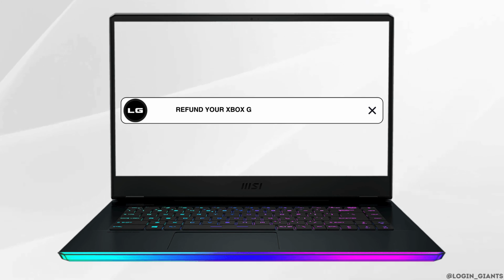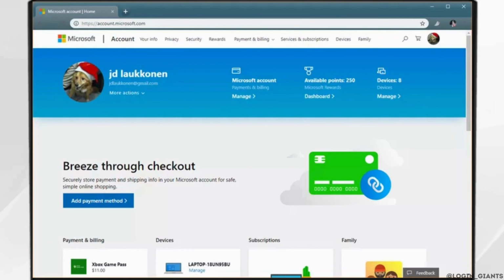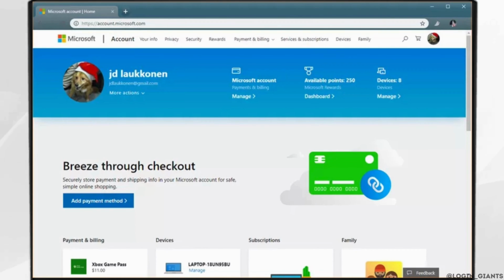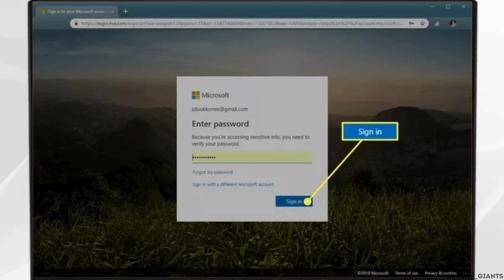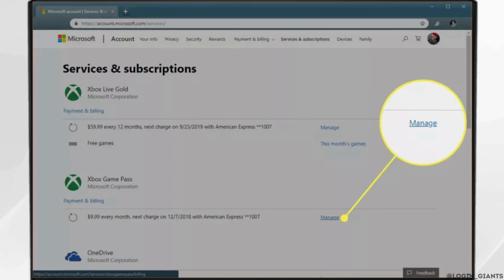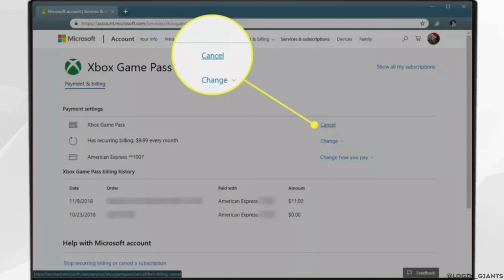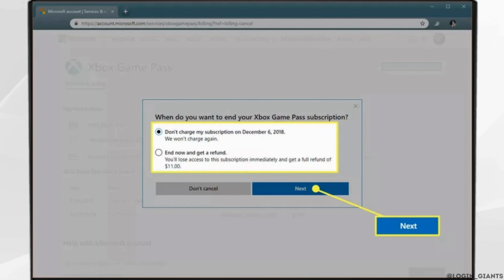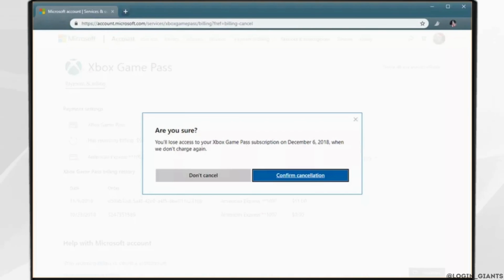How To Refund Xbox Game Pass Subscription 2024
🎮💳 Refund Xbox Game Pass Subscription (2024)

Looking to refund your Xbox Game Pass subscription? This guide provides step-by-step instructions on how to initiate a refund for your Xbox Game Pass subscription in 2024, ensuring you can manage your gaming expenses effectively.

In this tutorial:
0:00 - Introduction
0:05 - How To Refund Xbox Game Pass Subscription 2024

Discover the process to request a refund for your Xbox Game Pass subscription. With this guide, you'll be able to navigate the refund process smoothly and potentially receive a reimbursement for any unused subscription period.

Manage your gaming expenses with ease using our guide to refunding Xbox Game Pass subscription in 2024!